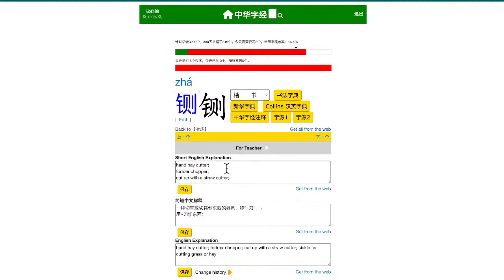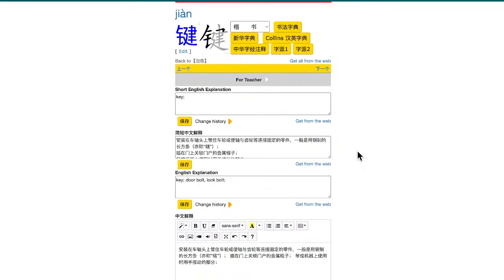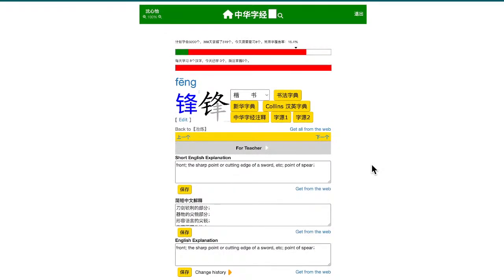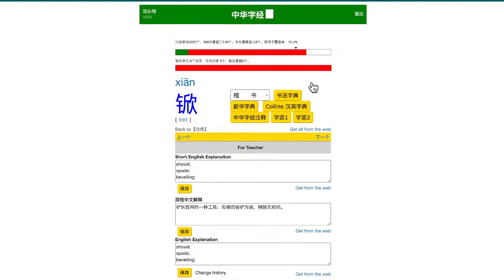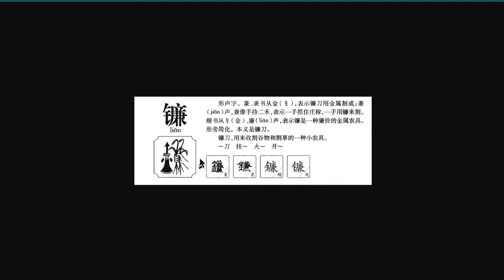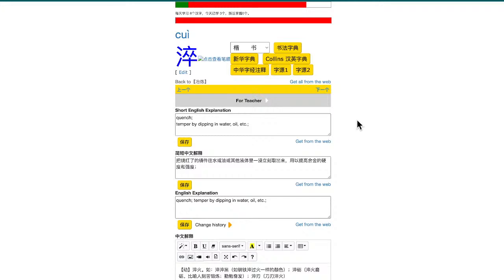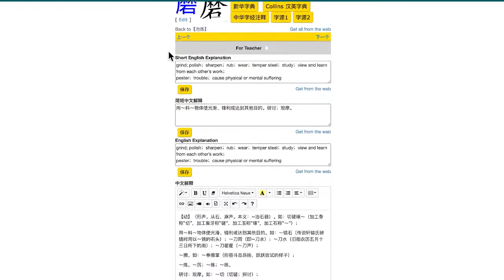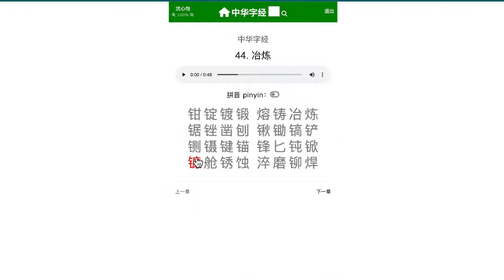中华字经 Lesson 139 - 2023 December 29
44. 冶炼：铡 - 焊